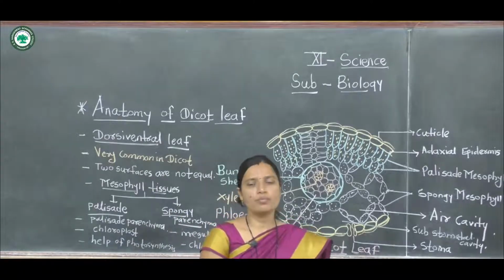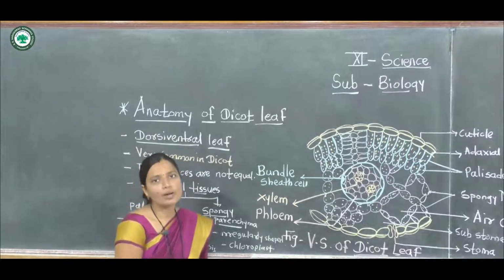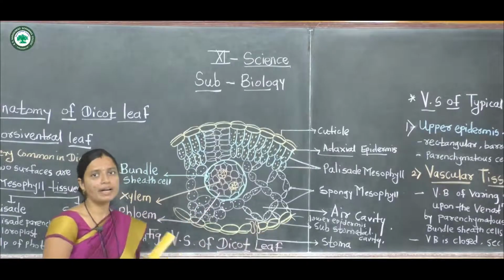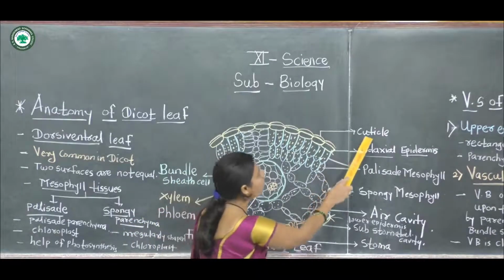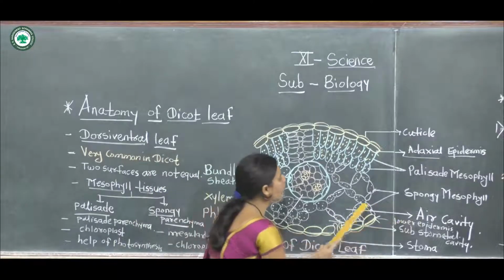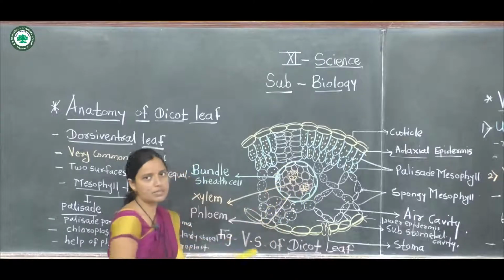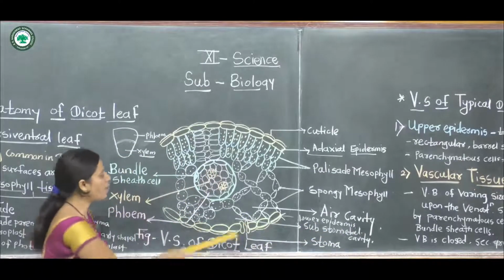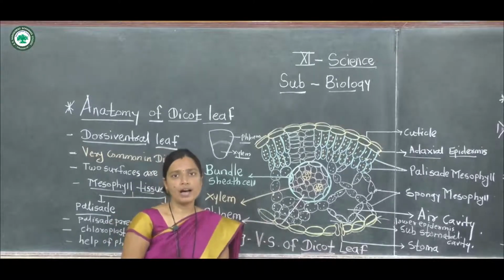XI Sci. (Bio.) || Topic: Anatomy of Dicot Root || By Shinde S.K.